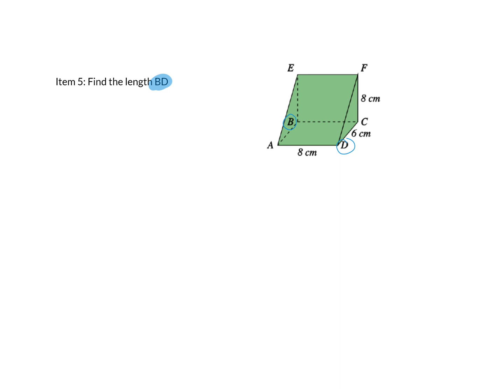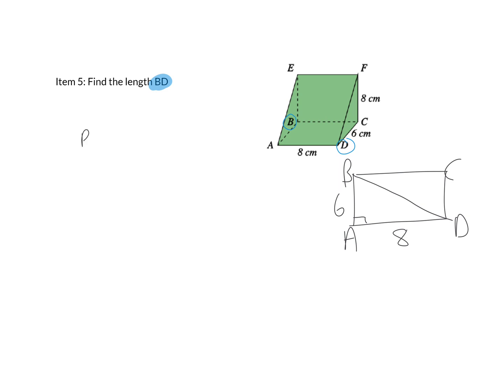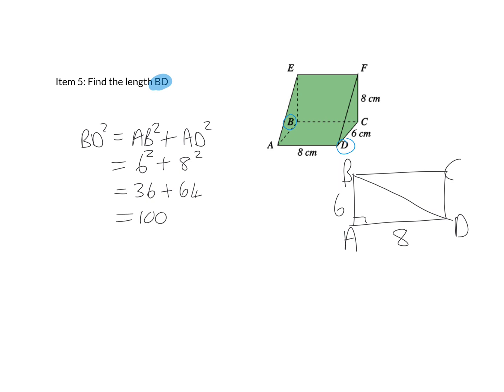10FMM Item 5: Pythagoras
Worked example on using Pythagoras in three-dimensional spaces